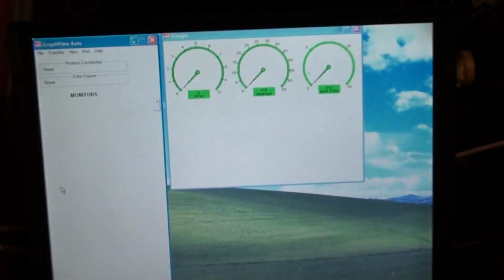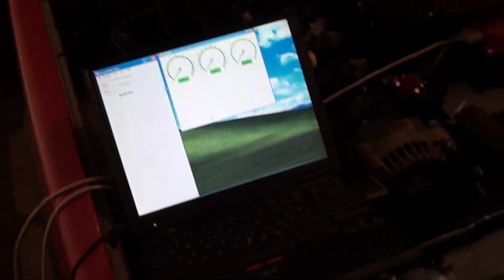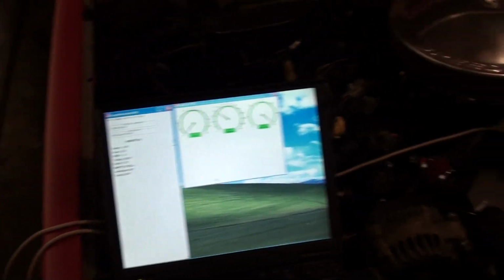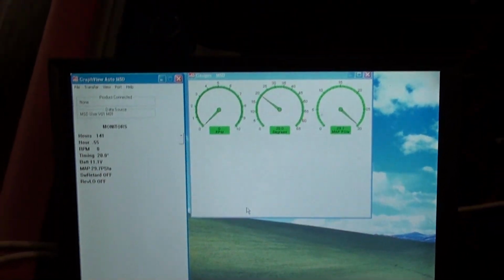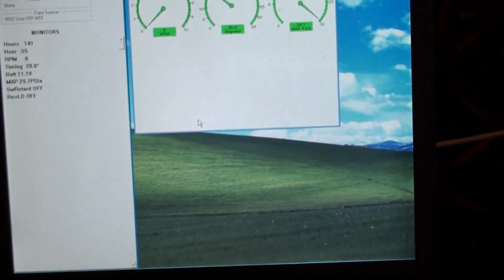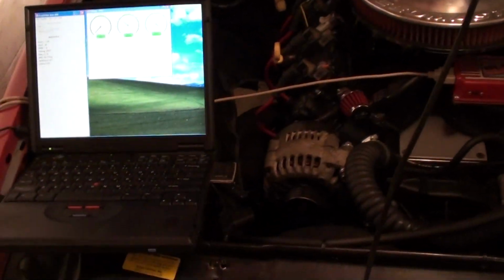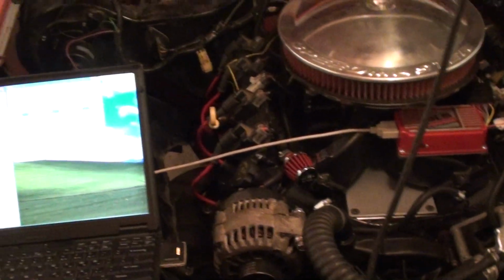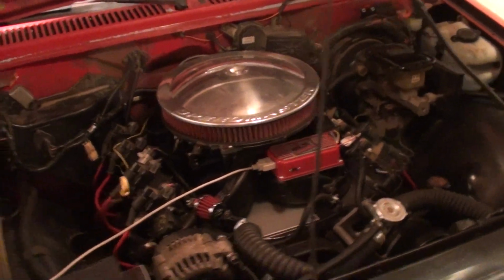How to : Basic Troubleshooting MSD-6010 LS1 Carb Swap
Some folks have trouble getting their engines running using MSD's spark controller box. Well, plug it into a laptop it helps narrow things down a little bit.